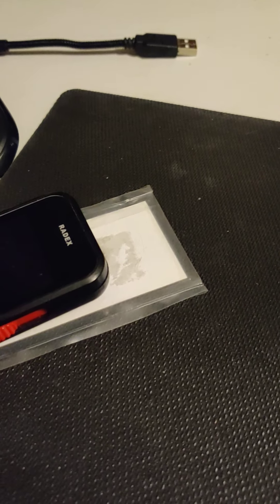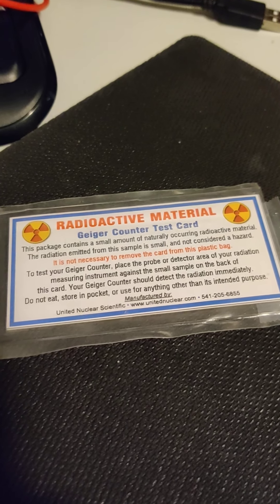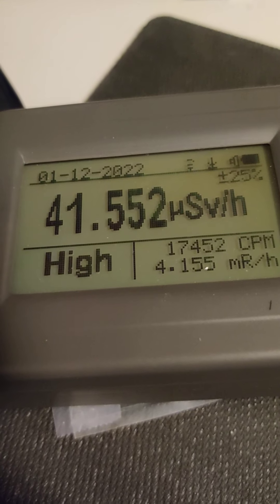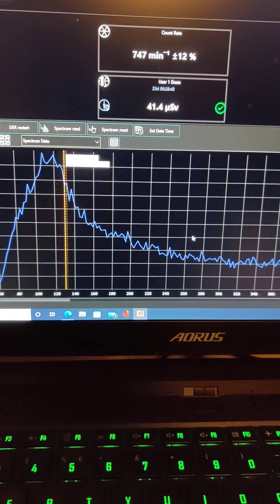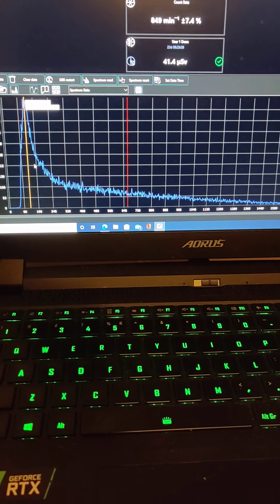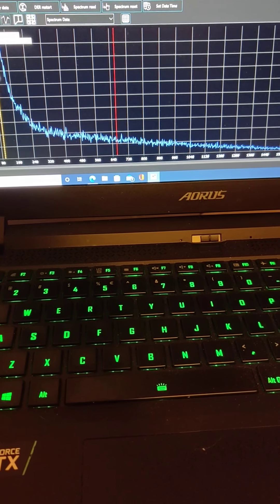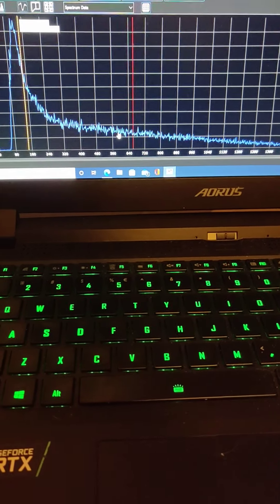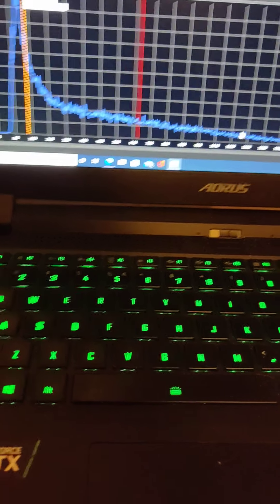United nuclear test card. Broad gamma footprint any guesses as to what's in here?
test card inspection, activity level, and low resolution spectrum.